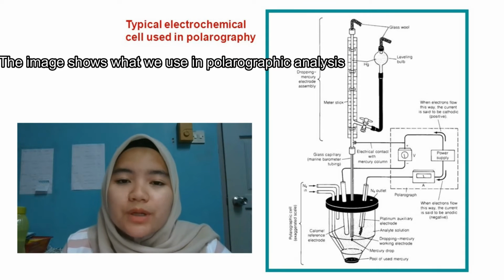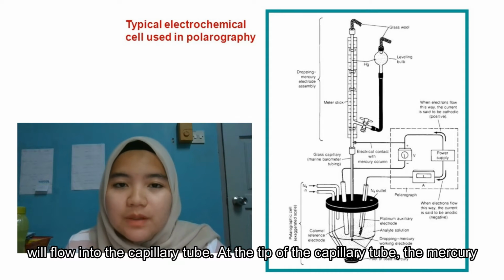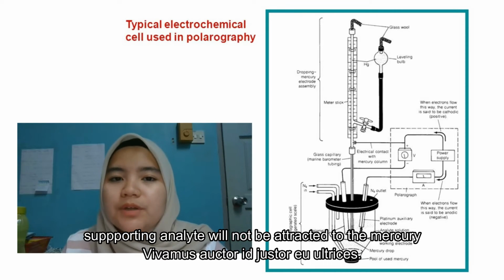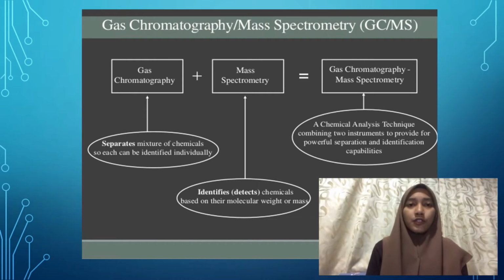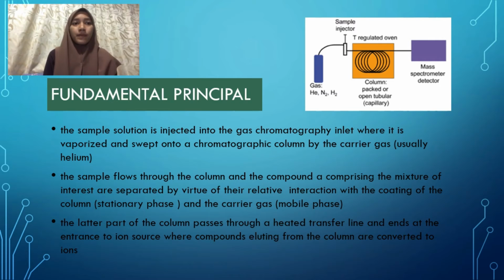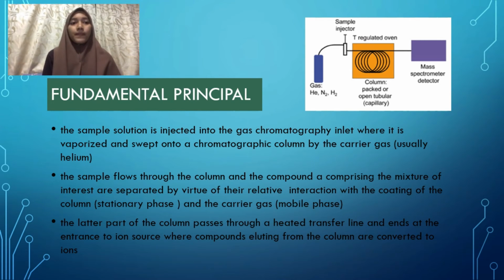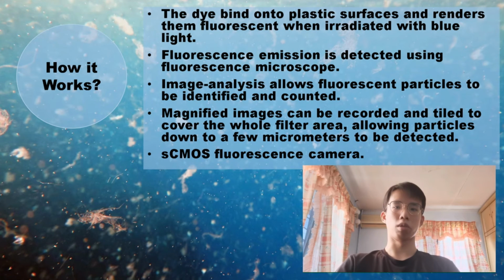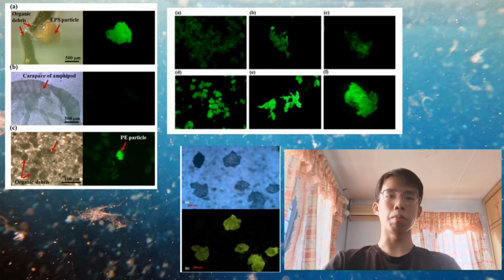6 Instruments Used to Determine Pollutants in Our Marine Environment (Group 2)